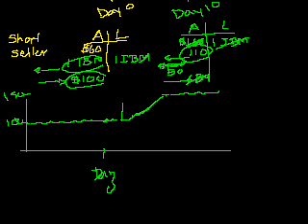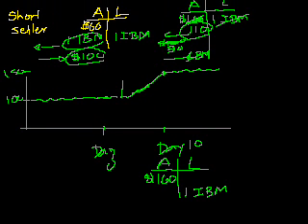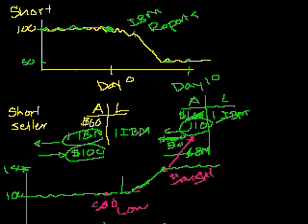Shorting stock 2 | Stocks and bonds | Finance & Capital Markets | Khan Academy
Courses on Khan Academy are always 100% free. Start practicing—and saving your progress—now

More on the mechanics of shorting stock. Created by Sal Khan.

Missed the previous lesson?

Finance and capital markets on Khan Academy: Can you sell something that you borrowed from someone else? Why, yes, you can and it is called "shorting". Why would you do this? Well, you can now make money if the price goes down. Is this bad? This tutorial has your answers.